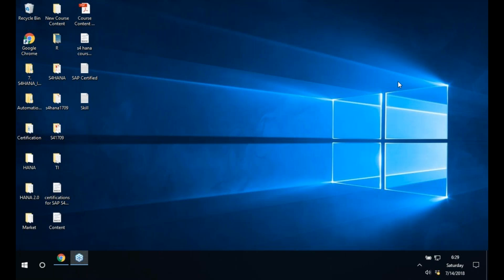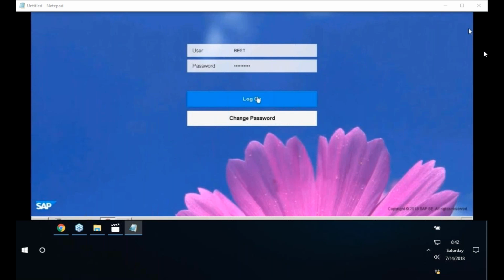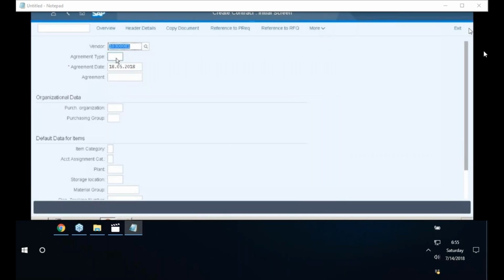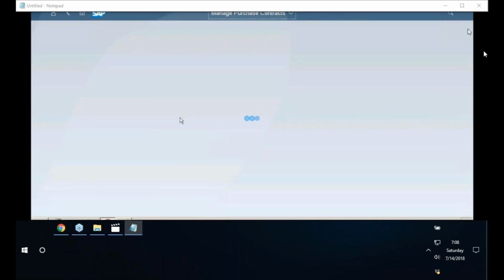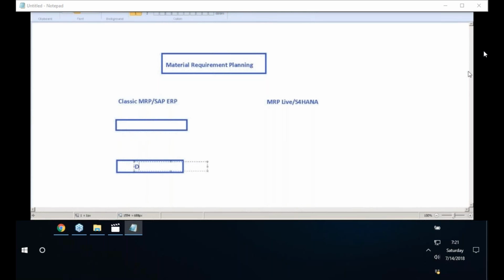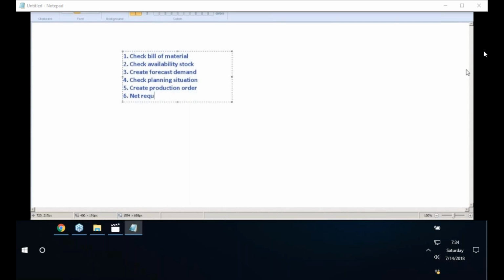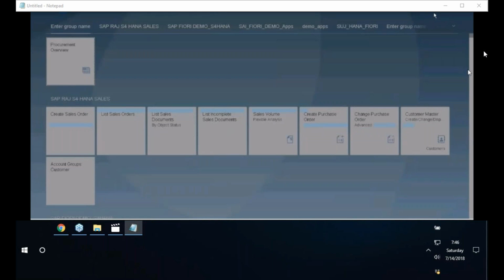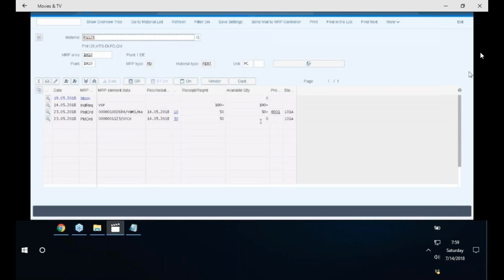SAP Real Time Project Training